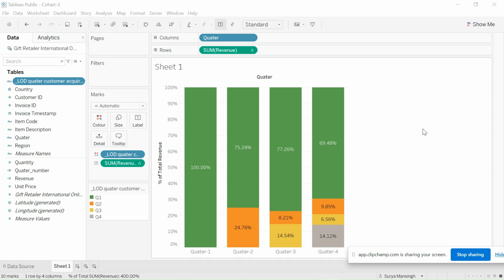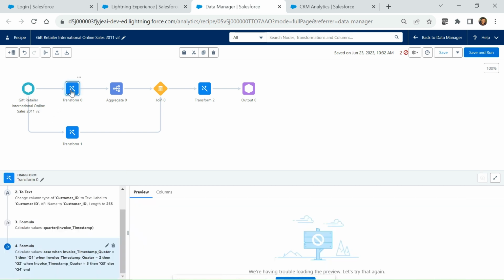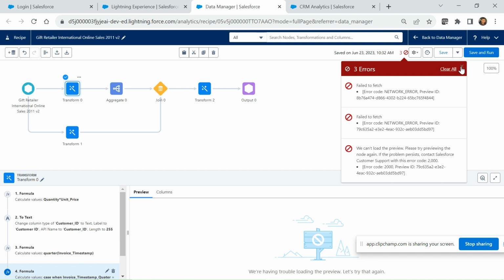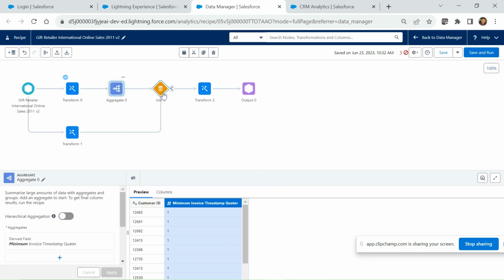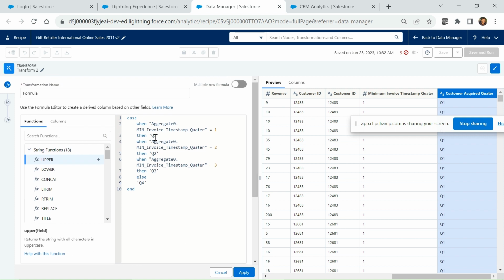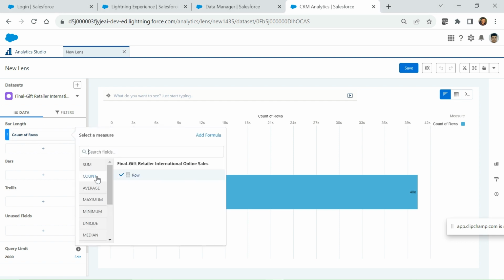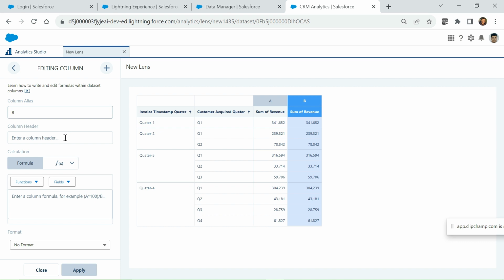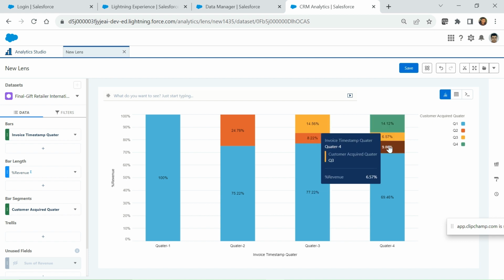Part -2 : Cohart analysis using - Salesforce Analytics (Tableau CRM)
Cohart analysis using Salesforce Tableau CRM(Einstein analytics), CRMA. Using Receipe to prepare the data. Exploring SAQL expression equivalent to Table calculation in Tableau.